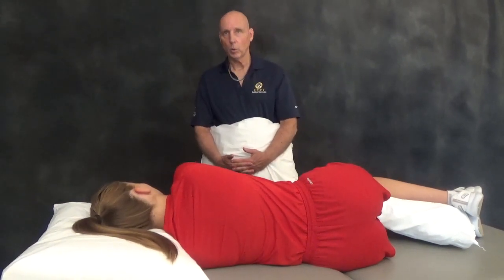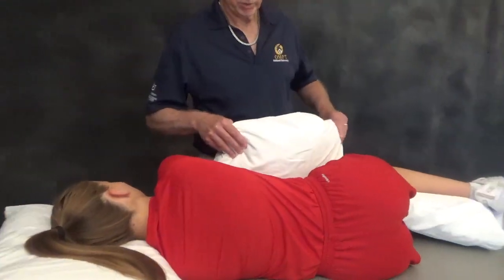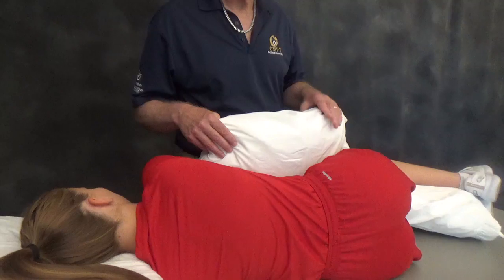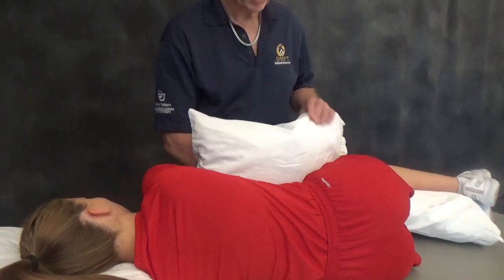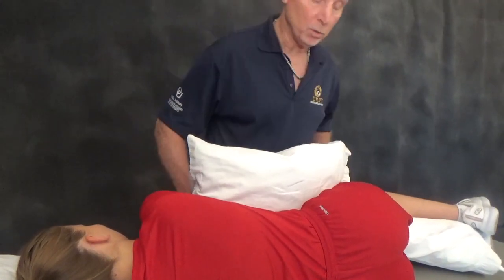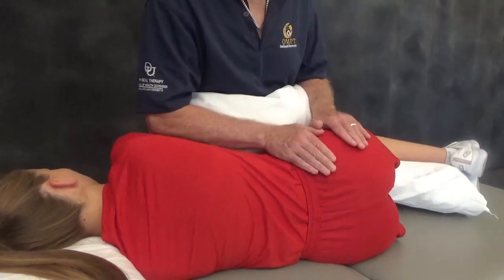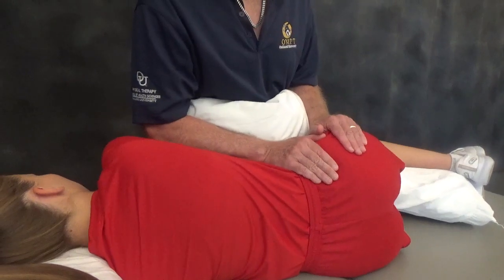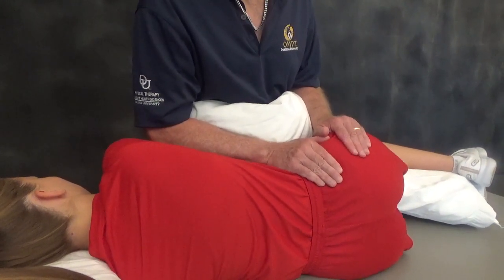Lumbar lateral pelvic vibration